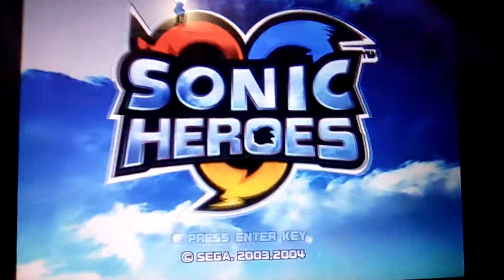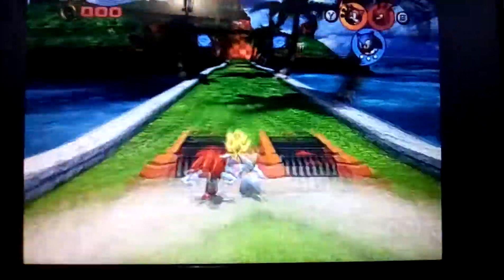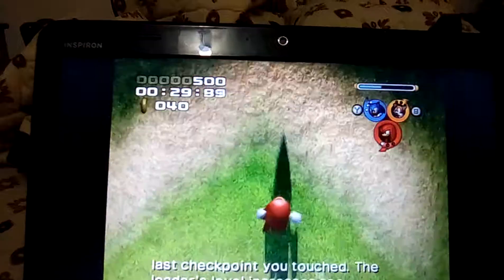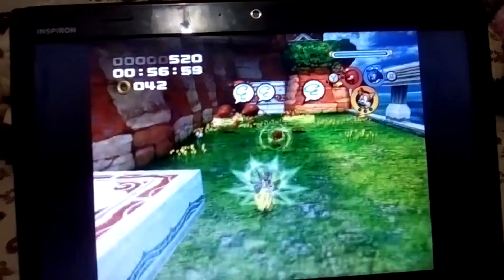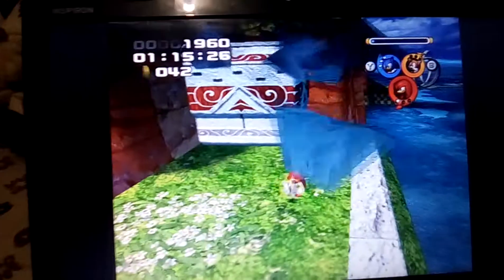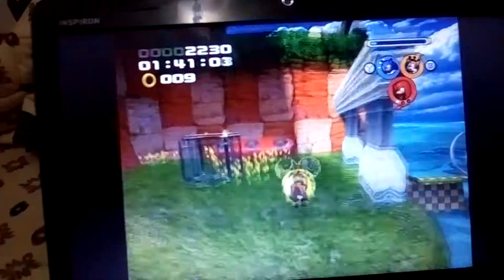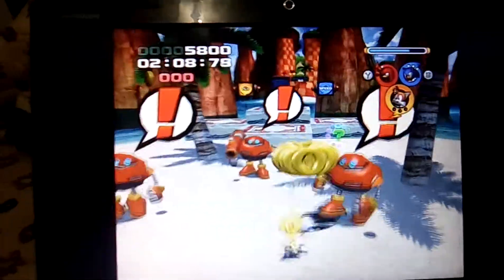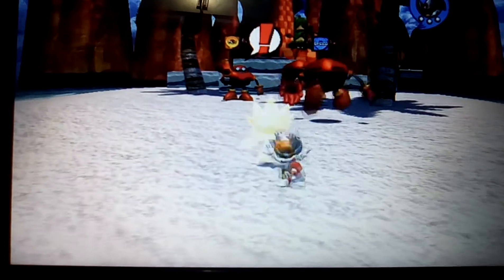Special Moves _ Super Sonic in Sonic Heroes